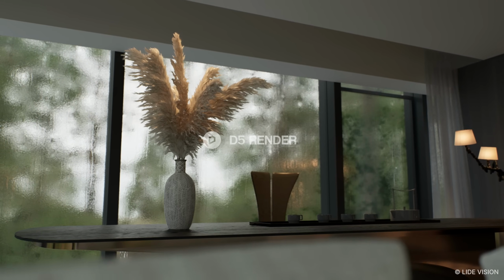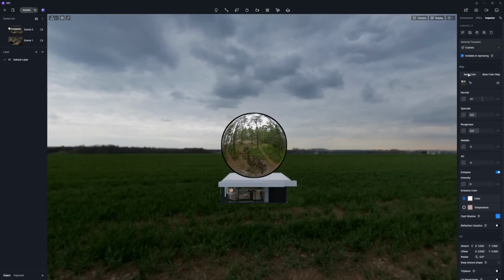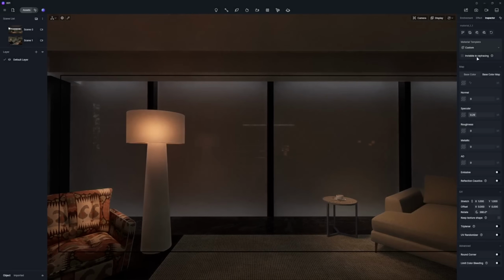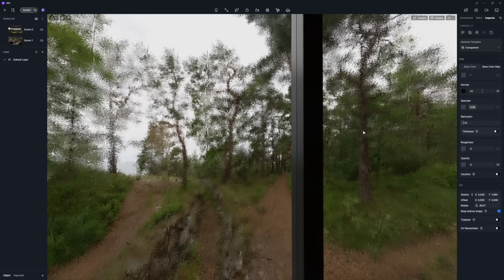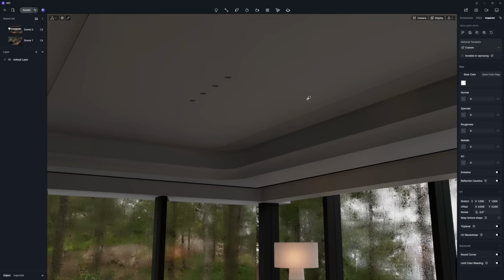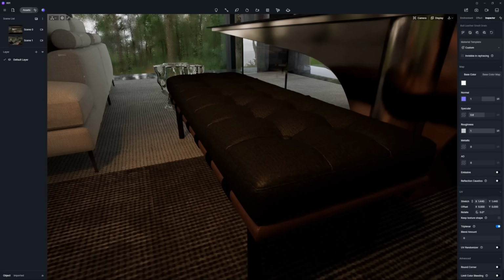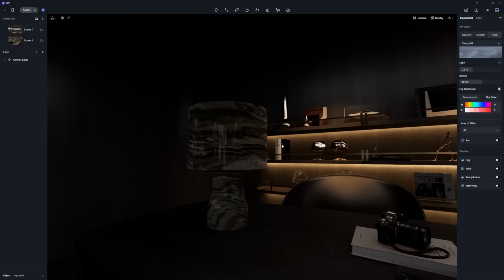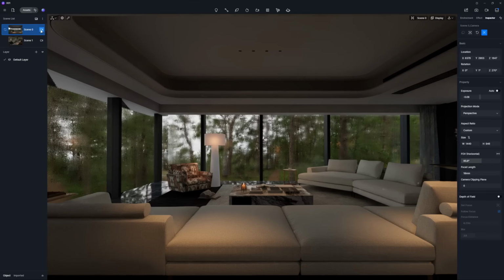How to create realistic materials: fabric, raindrops on window, translucent lamp shades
Artist: LIDE Vision

In this video, we are going to show how to create realistic materials including fabric, translucent lamp shades, and raindrops on glass windows.